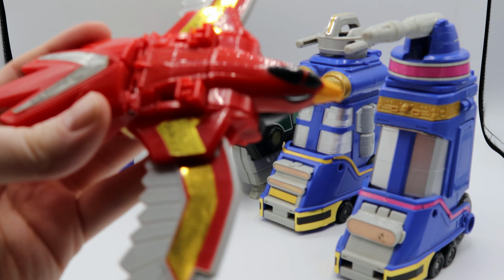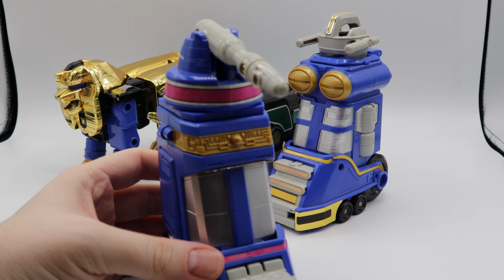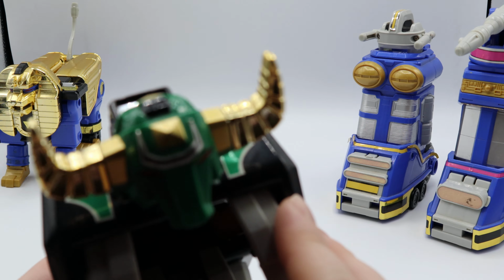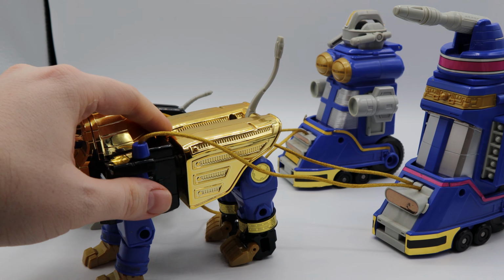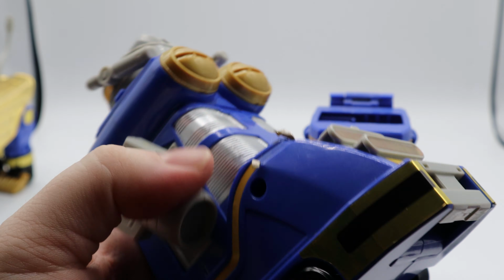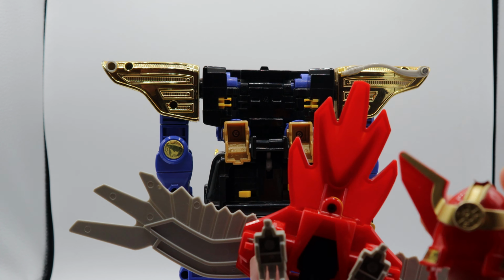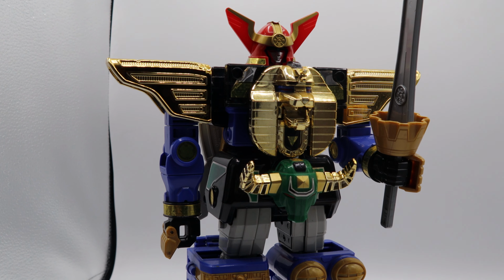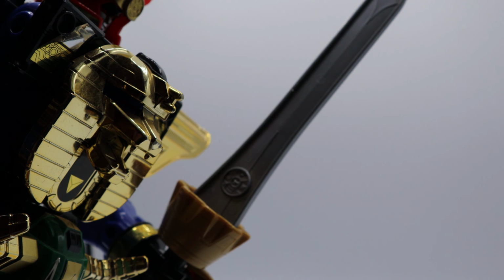Deluxe Zeo Megazord (Ohranger Robo) Review - Power Rangers Zeo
We're back with a look at one of my favorite Megazords in the franchise and also, "coincedentally," one of my favorite toys in the franchise! Go Zeo!

Also check me out on Twitter (OGMachinations) and Instagram (OldGodMachinations)!